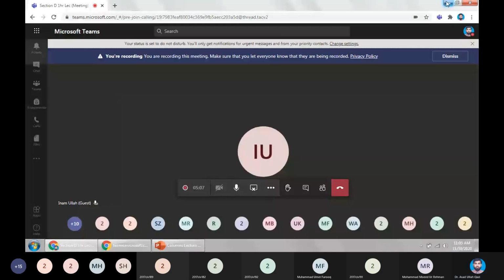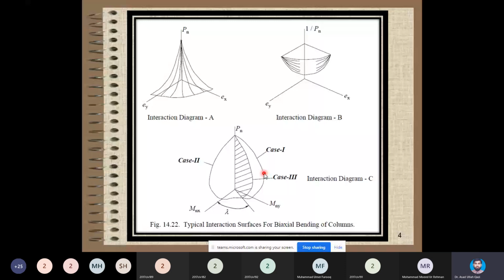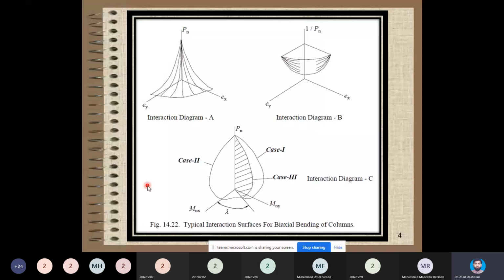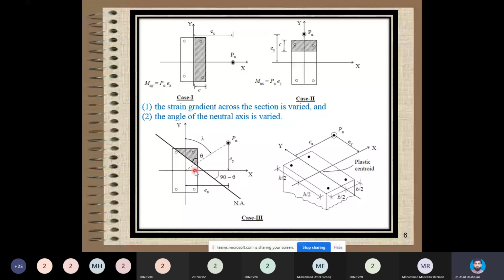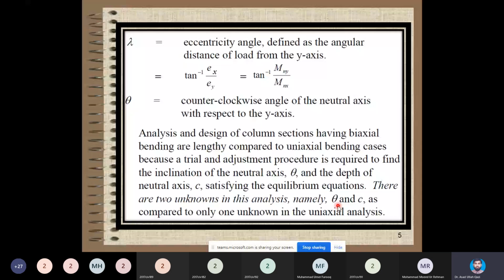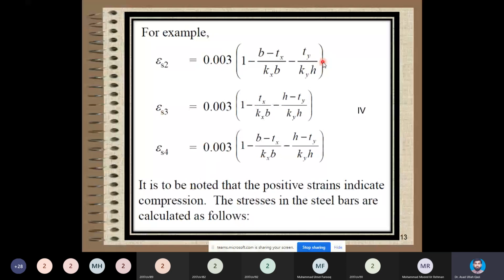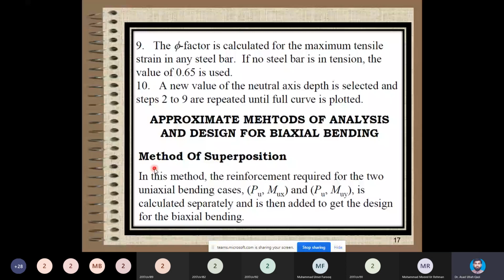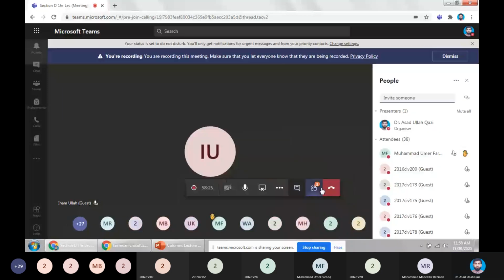01-Bi-axially Loaded Columns | Plain and Reinforced Concrete II Th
01-Bi-axially Loaded Columns | Plain and Reinforced Concrete II Th